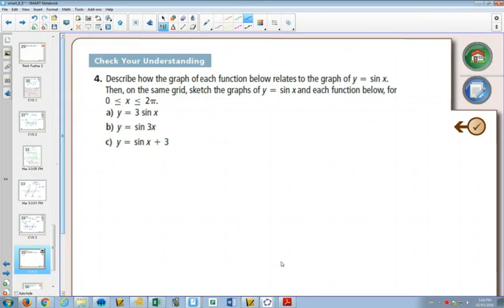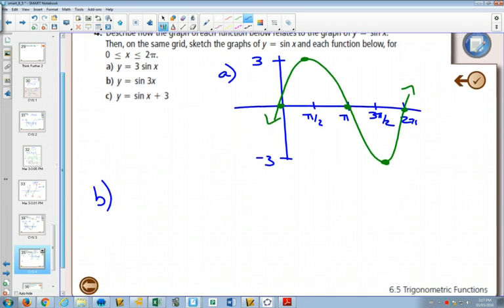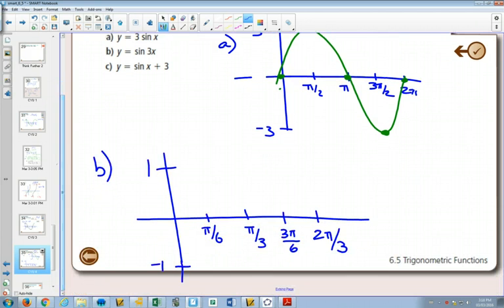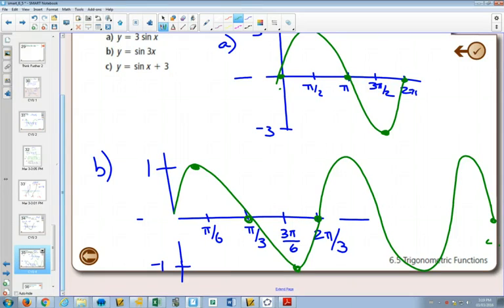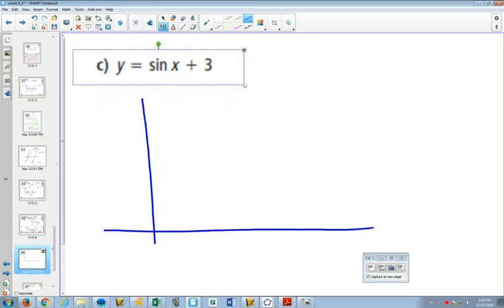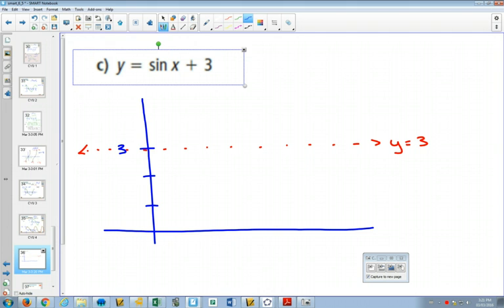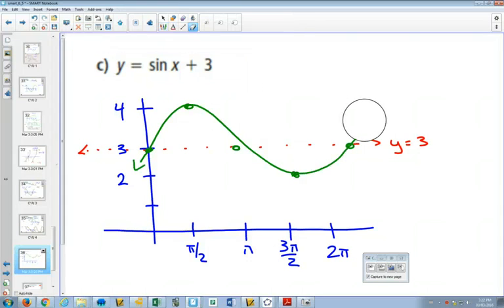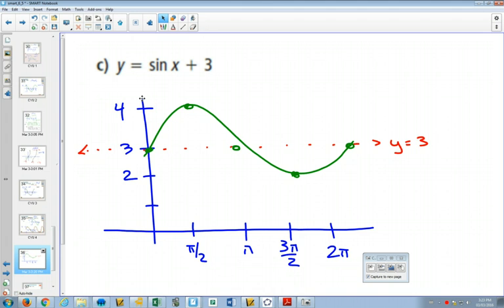40IB 6 5 Example 4